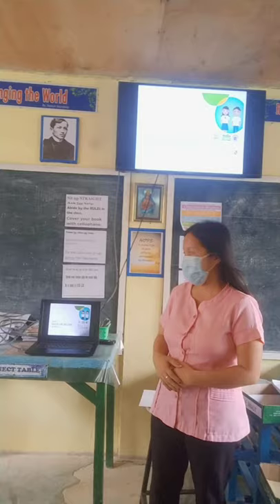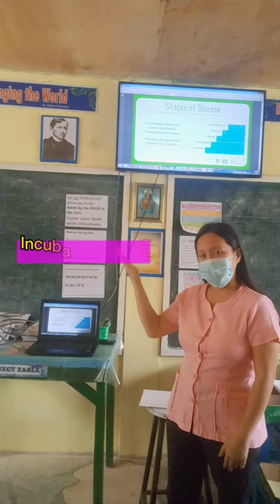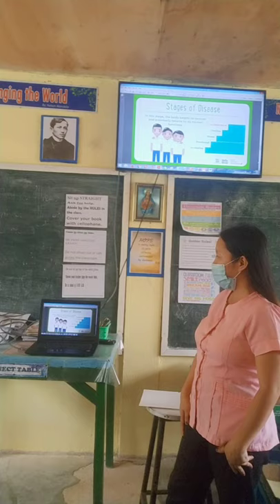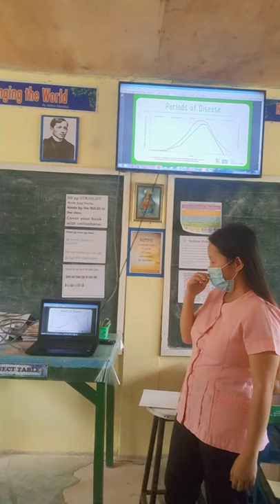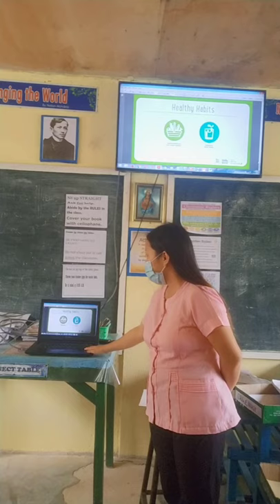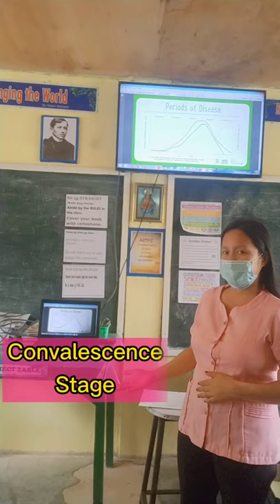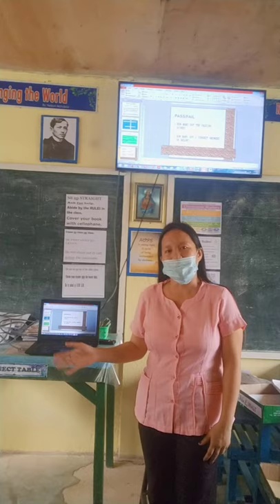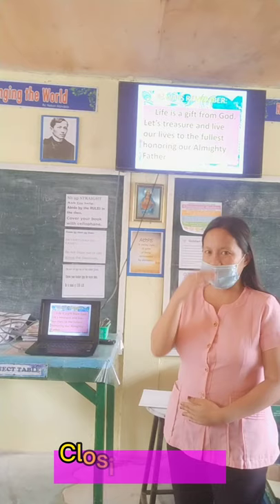COT2 HEALTH 8 Q3